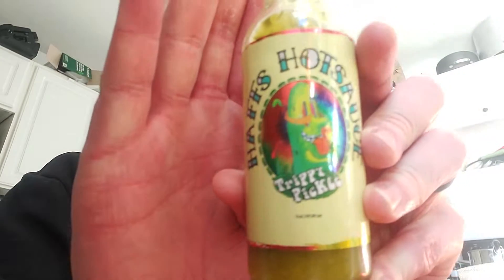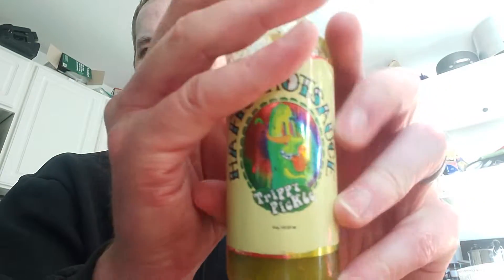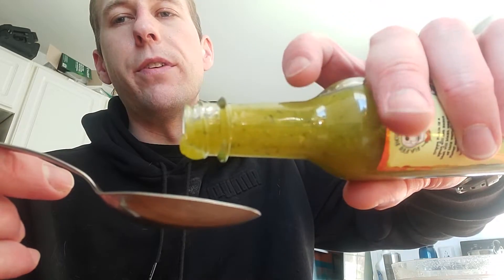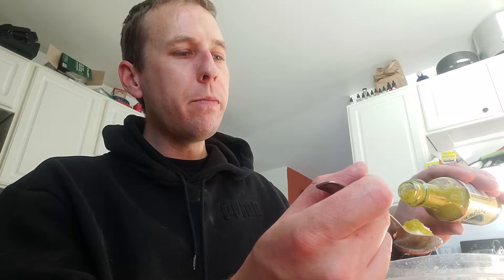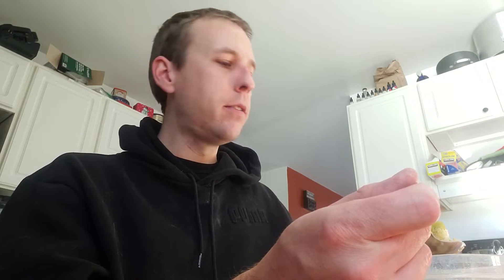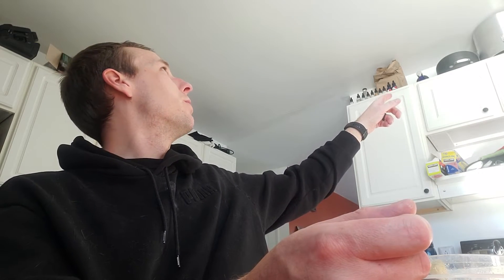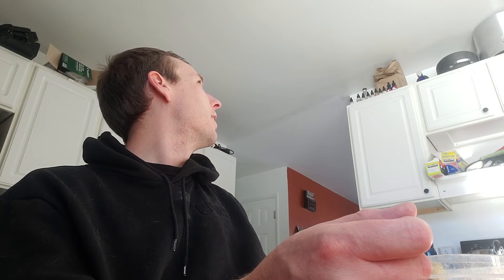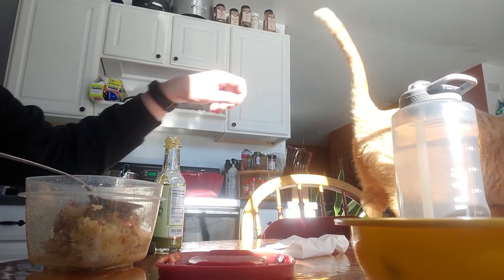Haffs HotSauce Trippy Pickle